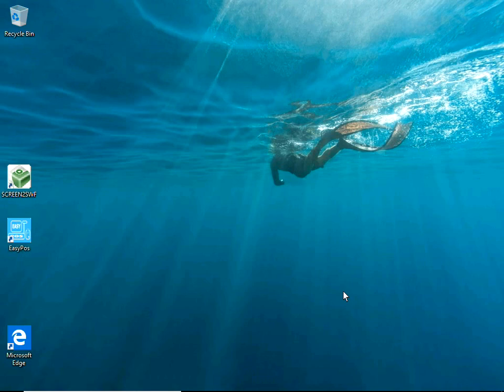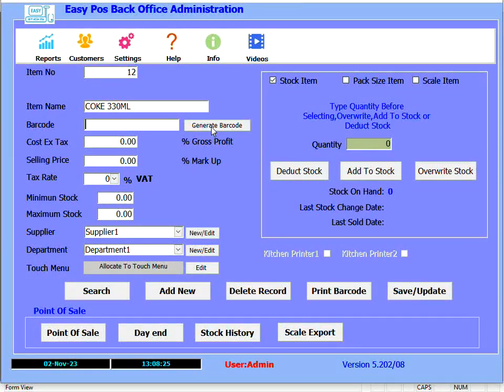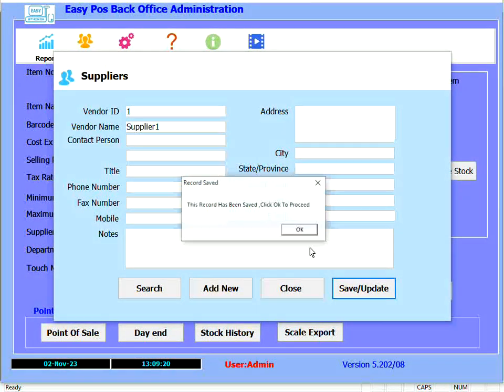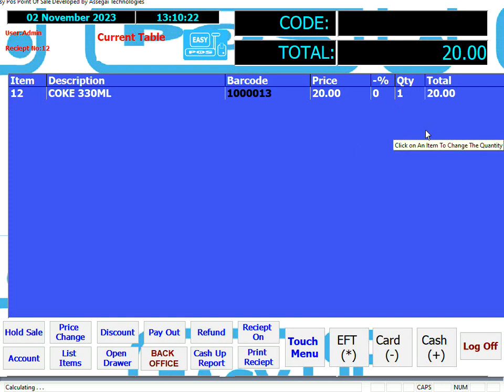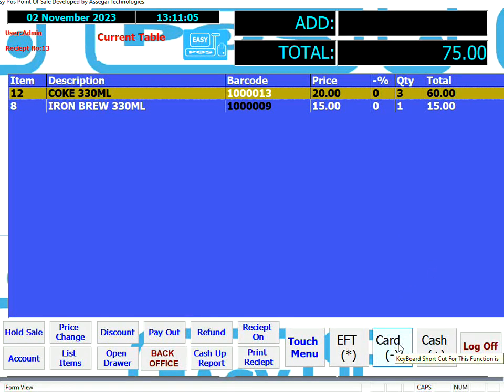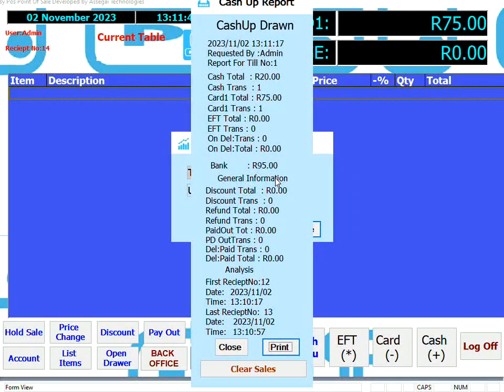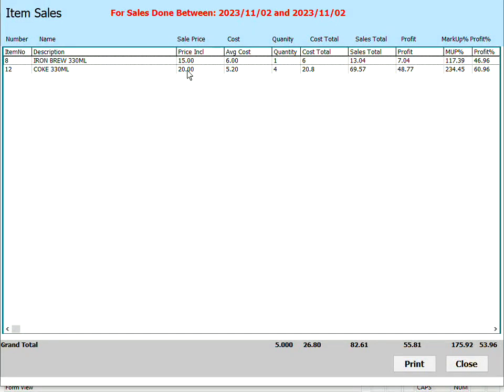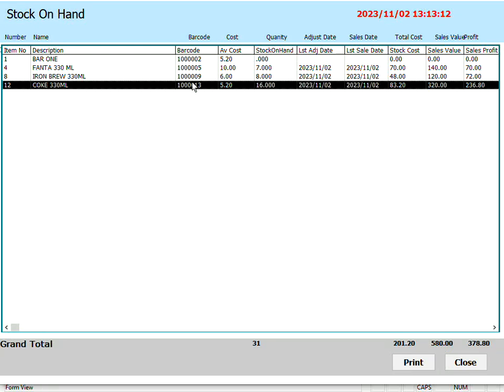Easy Pos Demo Video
5 Minute Demo Video showing you how to manage sales,profit and stock with EasyPos Point Of Sale